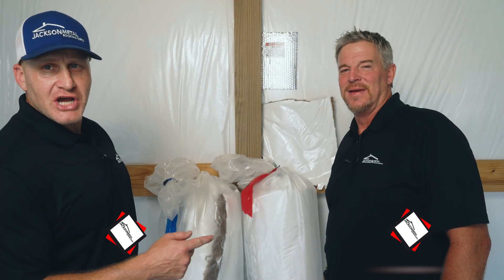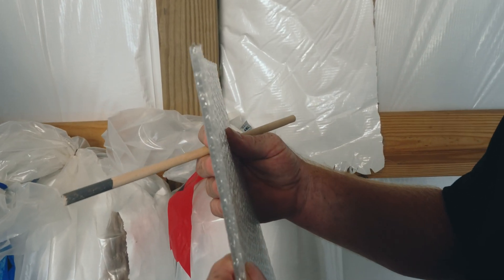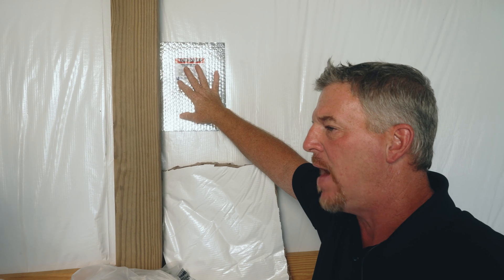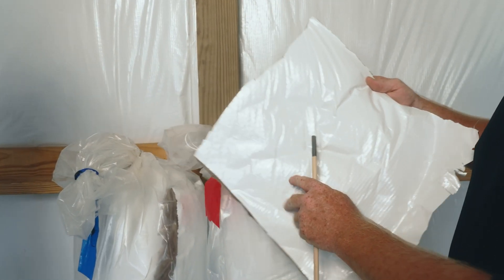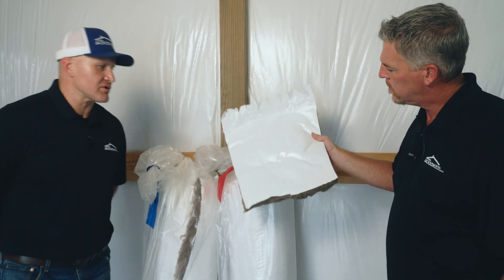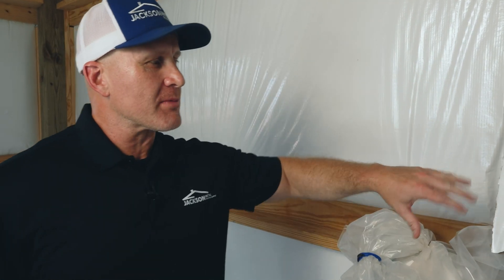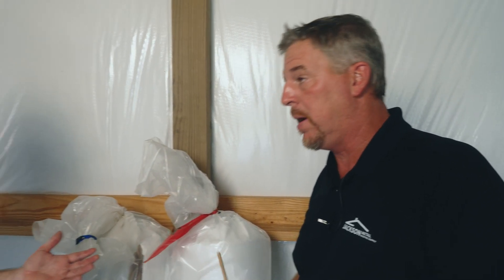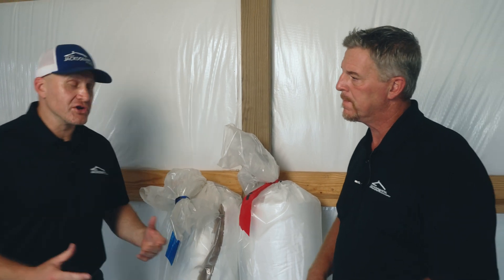Understanding Your Insulation vs. a Radiant Barrier with Jackson Metal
Join James and Josh from Jackson Metal as they delve into the world of insulation options for your post frame structure. This video provides a comprehensive comparison between traditional insulation and radiant barriers, helping viewers make informed decisions for their building projects.

The duo starts by introducing a common insulation type found in many post frame structures: the 2-inch vinyl back insulation. They then explore the concept of a Radiant Barrier, often referred to as "double bubble" insulation. This type of insulation features a foil back on one side and is designed to block about 95% of radiant heat transfer, offering an R-value of approximately 1.2. While it's effective in reducing the oppressive heat of summer, its insulative value in winter is minimal.

Next, they discuss vinyl back insulation, a mass insulation option with a white backing, which is the standard in the display model they are in. This insulation, being a couple of inches thick, offers an R-value of about 8 to 10. It includes a radiant barrier backing to reduce heat transfer and a vapor barrier to prevent condensation, making it a versatile option for both warm and cold climates.

Throughout the video, James and Josh emphasize the importance of choosing the right insulation based on your building's needs, climate, and intended use. They provide practical insights into how each insulation type performs under different conditions, ensuring viewers have the knowledge to select the most appropriate insulation for their post frame buildings.